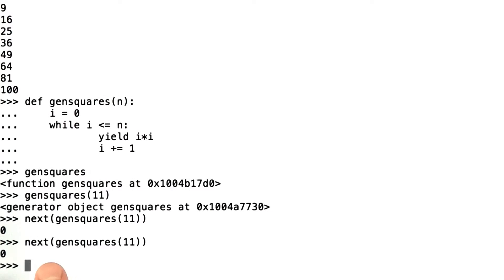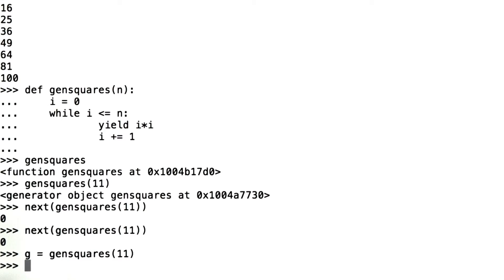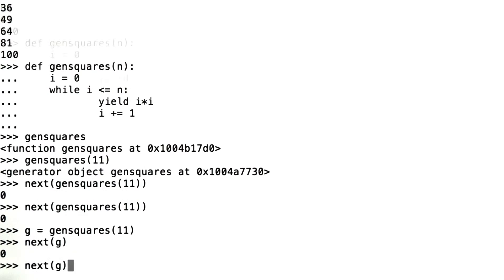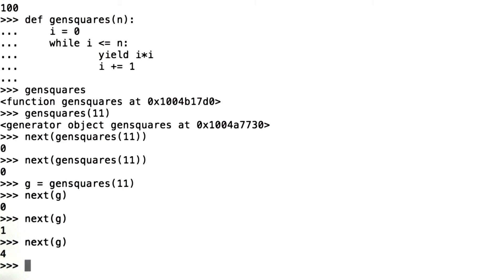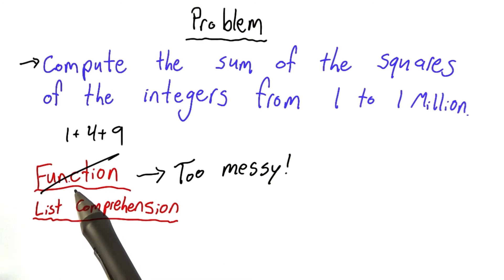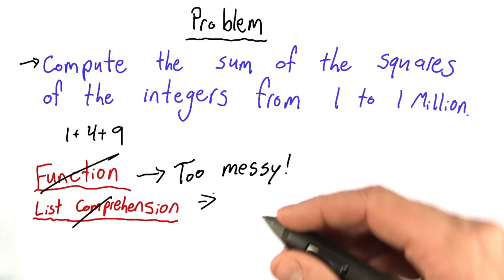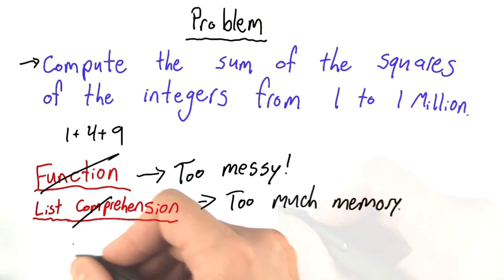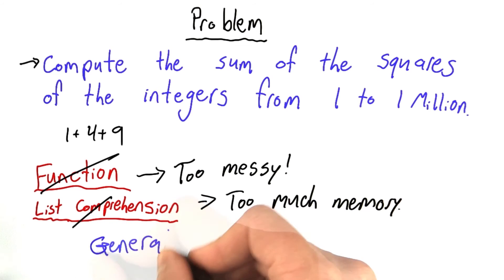Generators 3 Solution - Design of Computer Programs